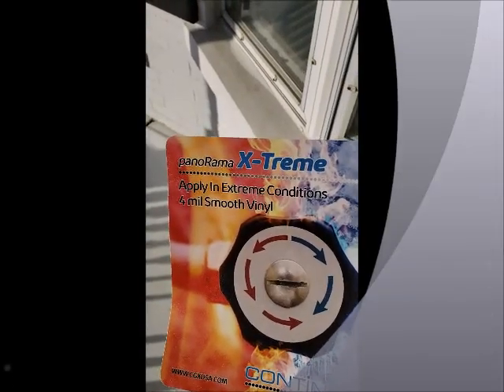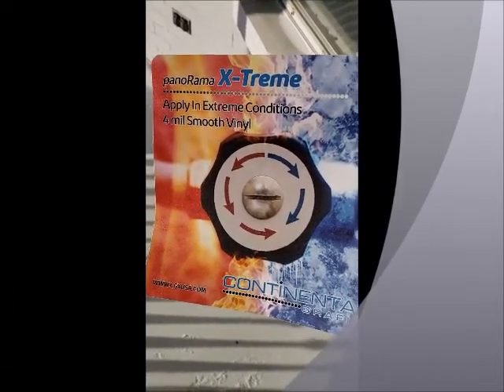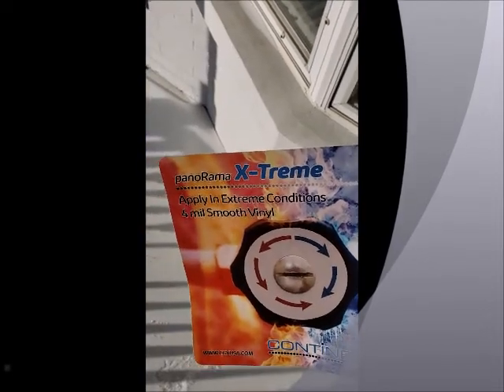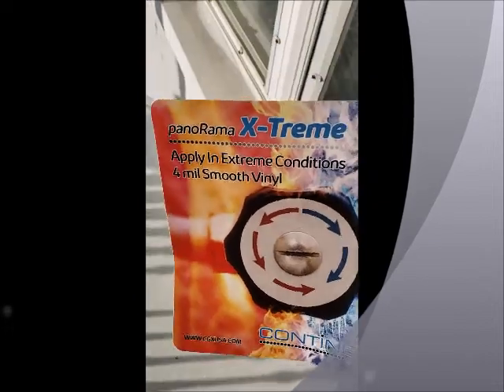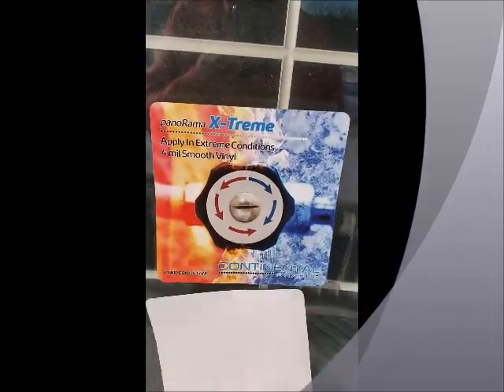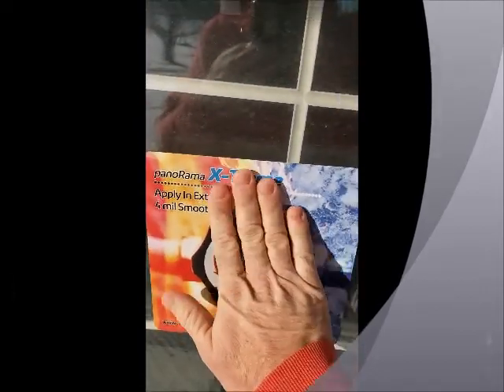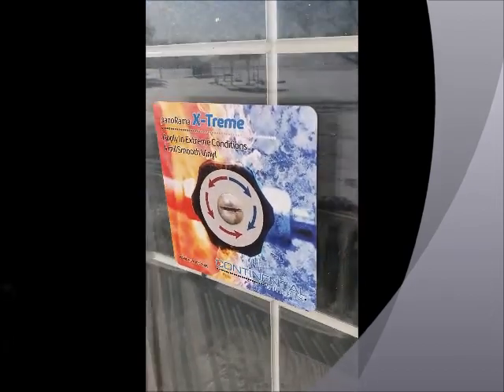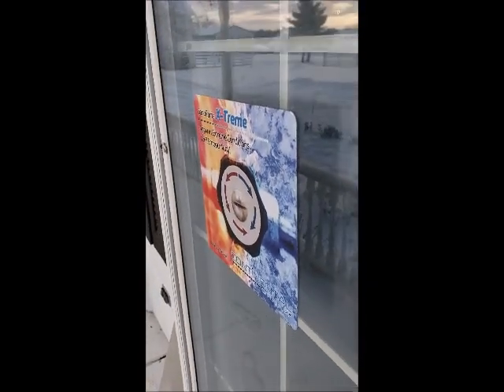Panorama XTreme Video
4mil printable vinyl (solvent, latex, UV) with a specialized adhesive allowing for application in temperatures as low as zero degrees Fahrenheit.  54"x100' is $360/roll.  Stocked in Cleveland.